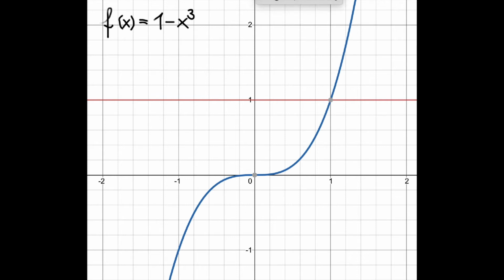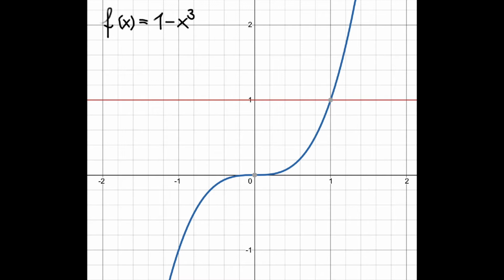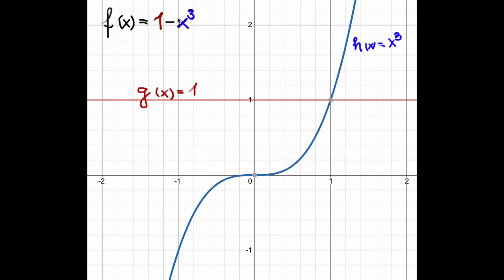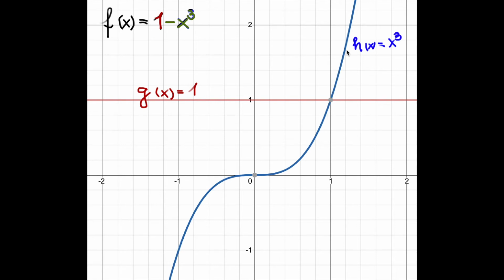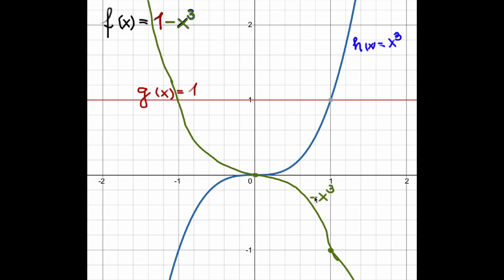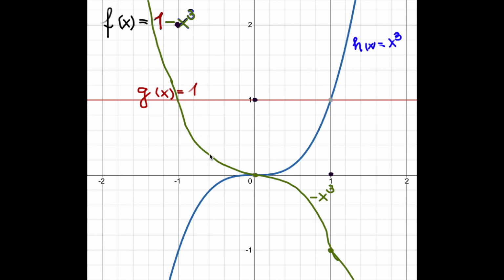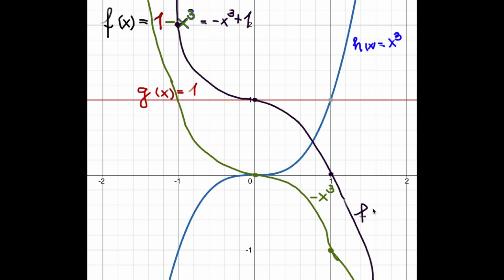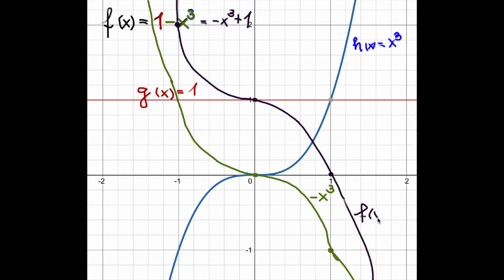Adams Calculus: P5 Exercise 27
How to sketch graphs of functions.